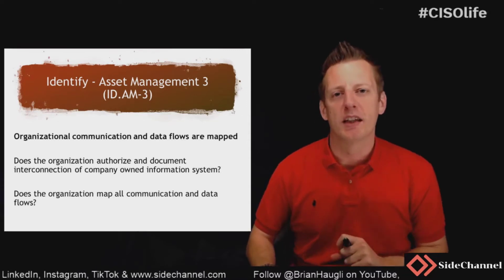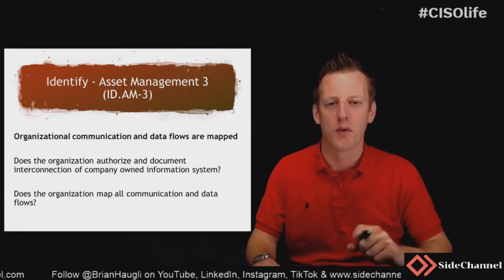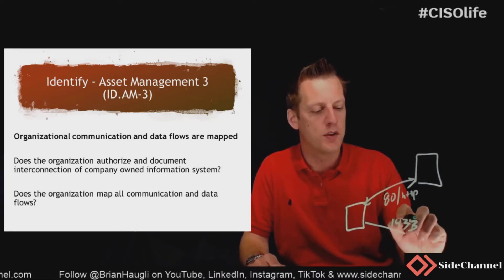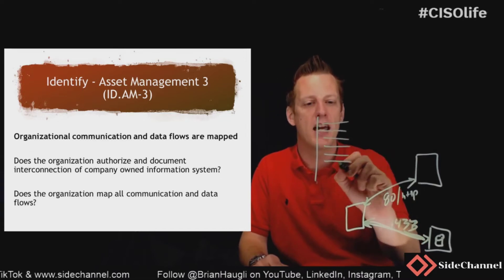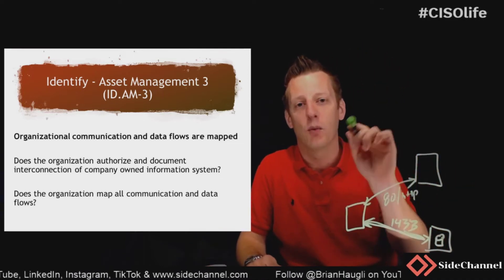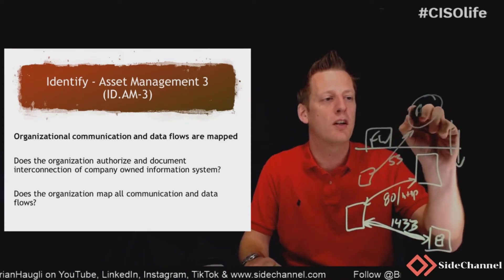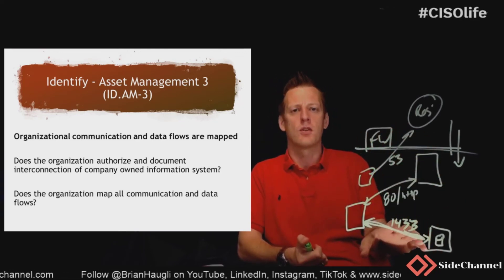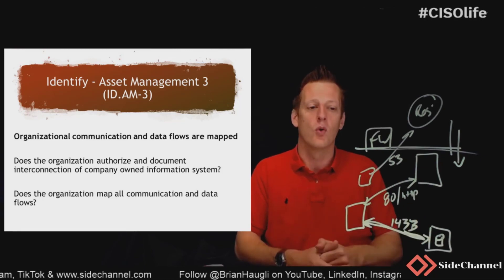CISOlife - NIST CSF - Identify - Asset Management 3 (ID.AM-3) | cybersecurity | cyber | security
NIST Cybersecurity Framework Asset Management 3 (ID.AM-3)

Organizational communication and data flows are mapped

Does the organization authorize and document interconnection of company owned information system?

Does the organization map all communication and data flows?